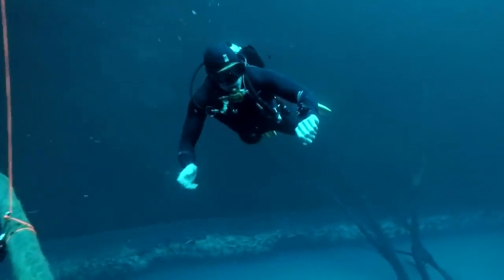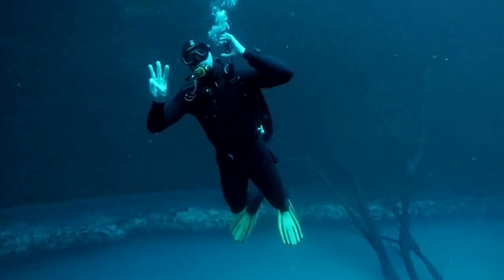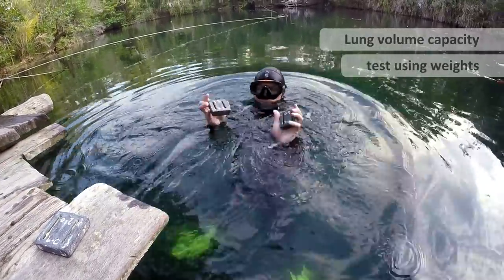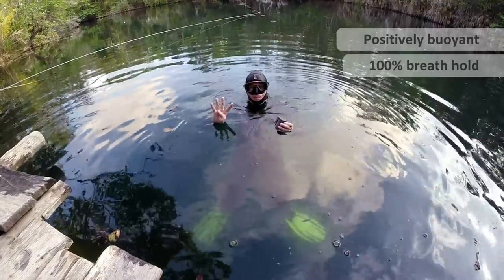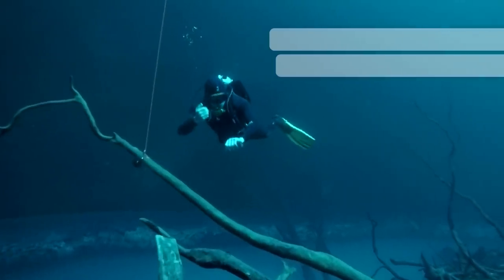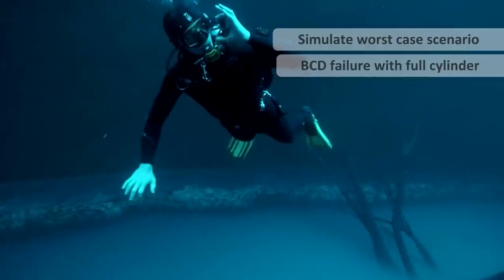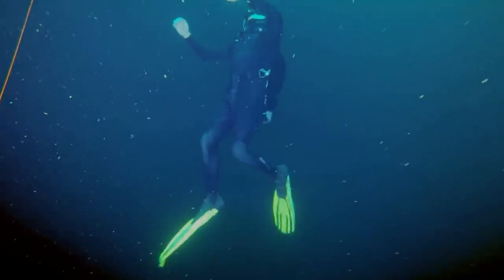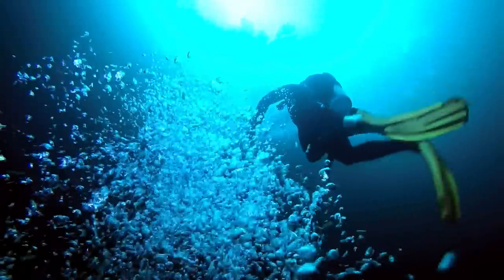BCD Failure : Single Cylinder | Sidemounting.com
This is Lesson 13 from our 100% free, 25 part online training series.

In case of a complete BCD failure, this video proves why you need to be correctly weighted.

00:00 Watch Our Correct Weighting Videos First
00:15 Overview Of Our BCD Failure Exercise
00:50 What The General Dive Industry Want You To Believe
01:13 This Is What Correct Weighting Is
02:06 Lung Capacity Testing
03:25 Test To Prove I am Correctly Weighted
04:26 We Simulate A BCD Failure At 25 metres
07:00 Extract From End Of Dive Weight Check Video
07:33 Common Problems That Many Scuba Divers Have